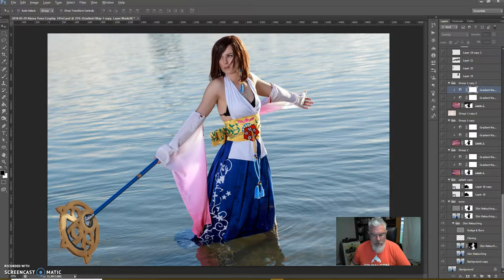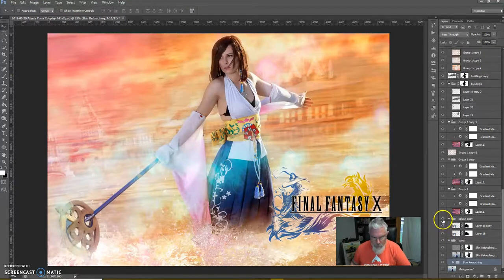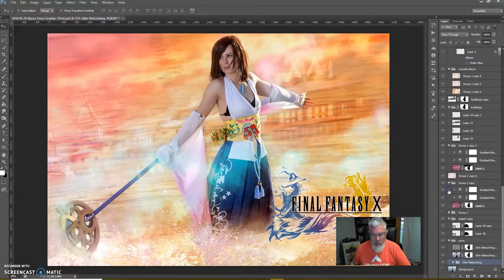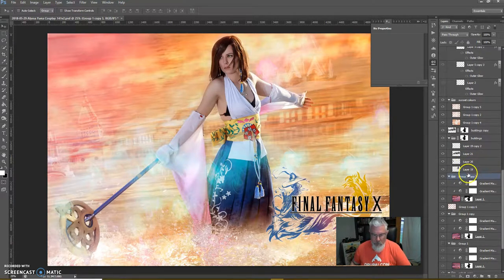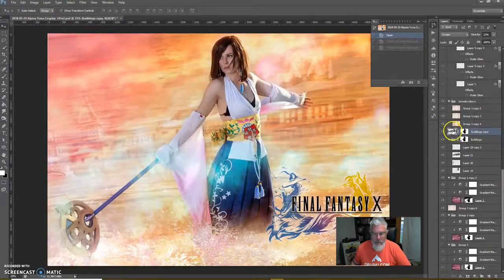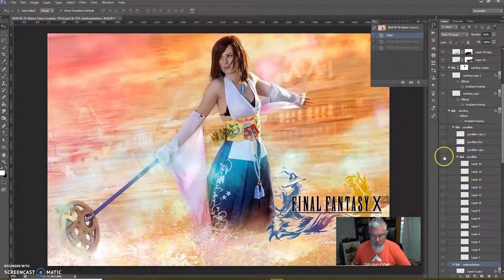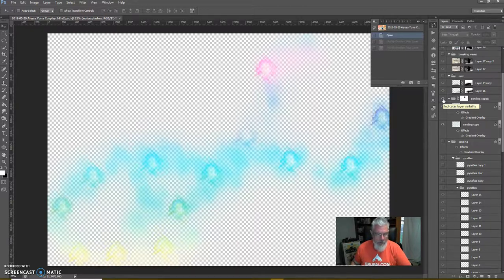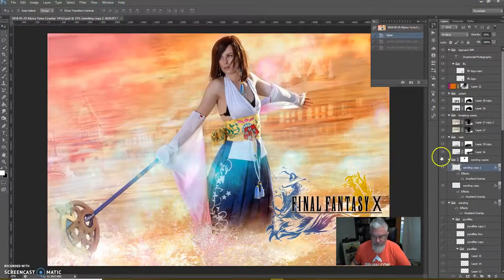Alyssa Yuna image creation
Screencast showing photoshop creation of Yuna Cosplay image